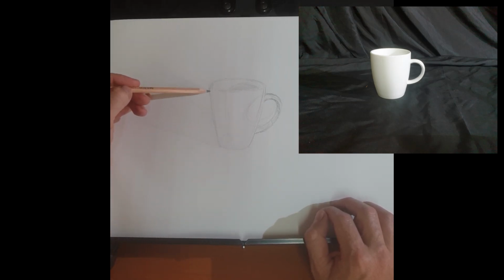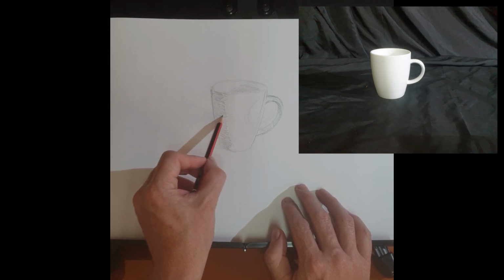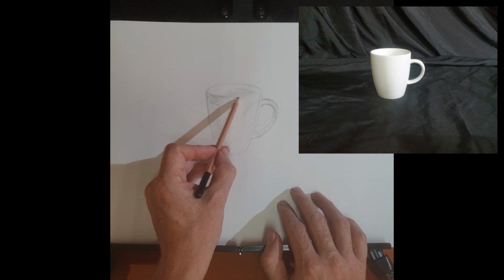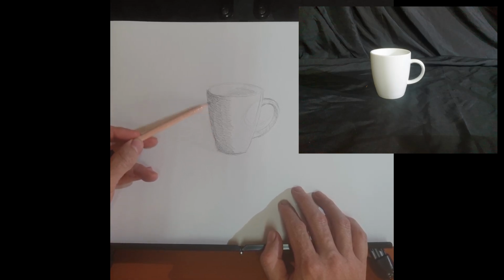Pushing Further, a Deeper look into Light and Shadows. Part 2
Here we are looking how to apply light and shade techniques in our drawing and seeing how light and shading influences the turning edge on the subject we are drawing, and we are going through a few practical examples using objects for practice.